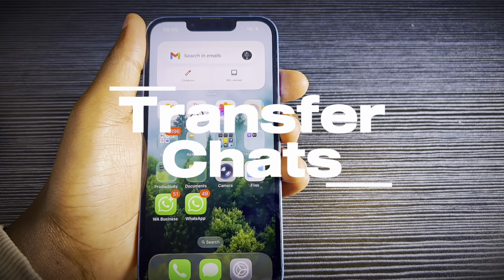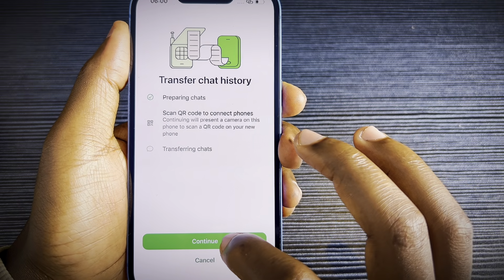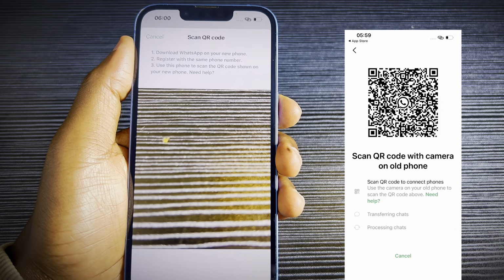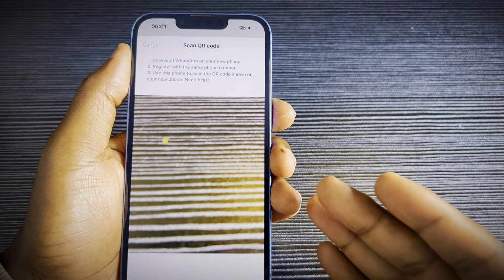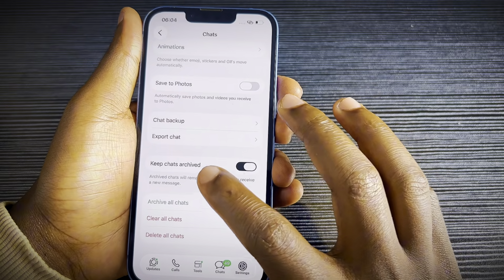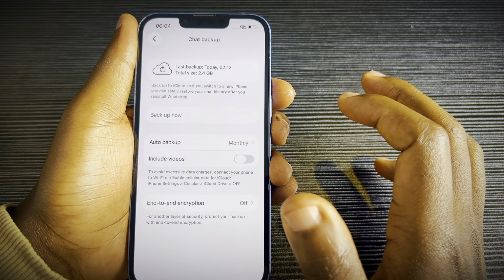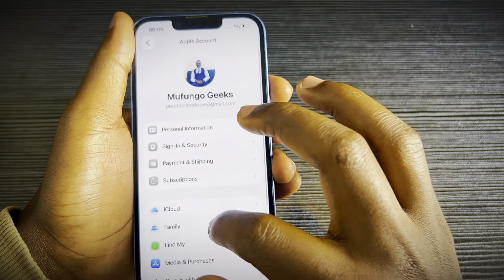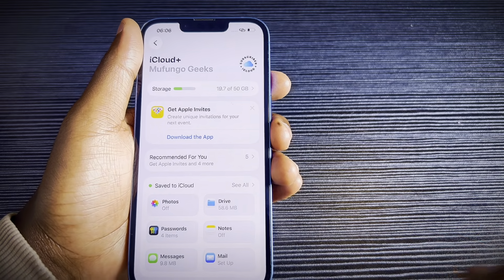Transfer WhatsApp Chats to a New iPhone (Without Losing Messages!)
Learn how to transfer WhatsApp chats from iPhone to iPhone without resetting your new iPhone. This step-by-step guide shows you how to transfer WhatsApp messages, photos, videos, and media using WhatsApp's direct Chat Transfer method, QR code, and iCloud backup.

📌 WHAT YOU'LL LEARN:
✅ How to transfer WhatsApp chats from iPhone to iPhone
✅ How to transfer WhatsApp without resetting your iPhone
✅ How to transfer WhatsApp without iCloud
✅ How to use WhatsApp Chat Transfer and QR code
✅ How to restore WhatsApp chats from iCloud
✅ How to transfer photos, videos, and media
✅ How to fix WhatsApp transfer and backup problems
✅ How to move WhatsApp to a new iPhone safely

📍 TIMESTAMPS:
00:00 - WhatsApp iPhone Transfer Guide
00:13 - Direct iPhone-to-iPhone Transfer
00:30 - Transfer WhatsApp Using QR Code
01:02 - WhatsApp Business
01:11 - iCloud Backup Method
02:13 - Find WhatsApp iCloud Backup
02:43 - Restore WhatsApp Chats

📱 BEFORE YOU TRANSFER:
• Update WhatsApp on both iPhones
• Use the same phone number on the new iPhone
• Keep both iPhones nearby
• Keep both devices connected to power
• Keep the old iPhone until you confirm the transfer is complete

WhatsApp's direct Chat Transfer feature lets you move your chat history and media between supported iPhones without relying on an iCloud restore. If you already have an iCloud backup, you can also restore your WhatsApp chat history on the new iPhone.